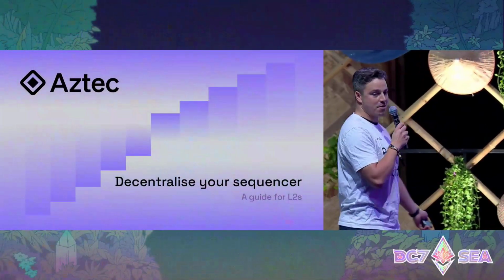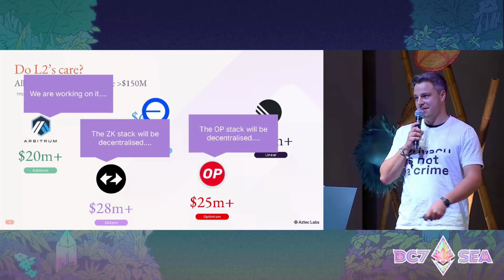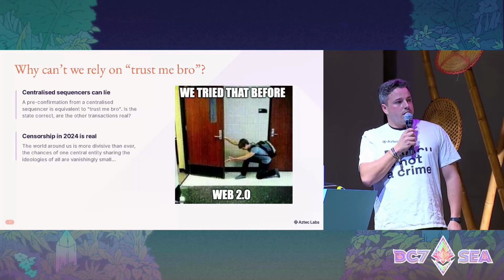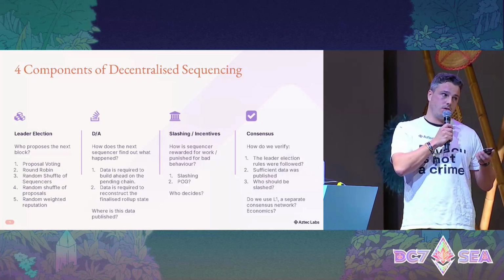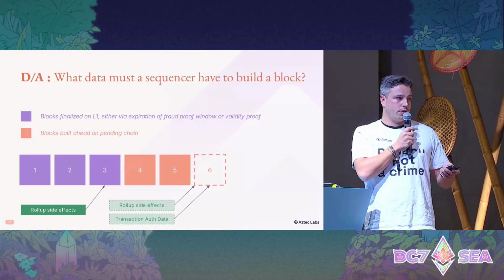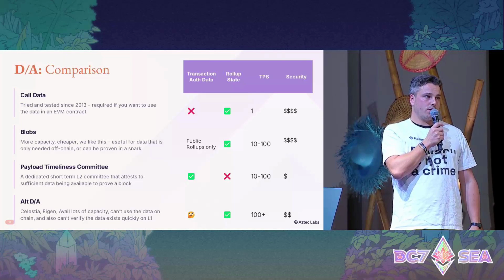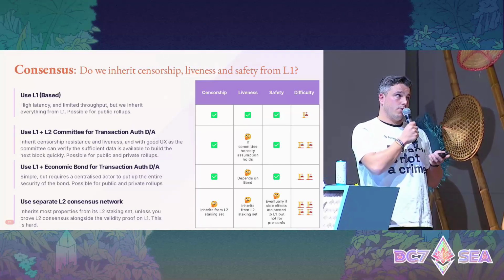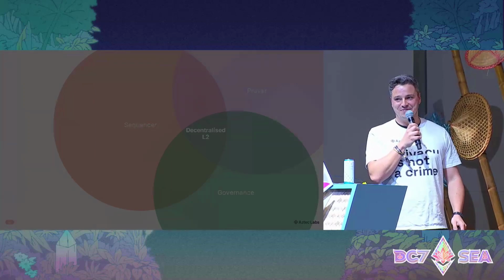Decentralize your sequencer -- A guide for L2’s by Joe Andrews | Devcon SEA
This talk will act as a river guide exploring the design space for L2 sequencer decentralization. It will cover:

1. Should L2’s care about decentralizing a sequencer?
2. What does it mean for UX?
3. Forced Inclusion ≠ Decentralised sequencing
4. ELI5 the approaches being taken by L2's
5. Based rollups to the rescue?
6. What are for optimistic / zk and / privacy rollups
7. L2 Consensus networks are not the solution
8. Decentralisation is not just about sequencing rights

Speaker(s): Joe Andrews
Skill level: Intermediate
Track: Layer 2